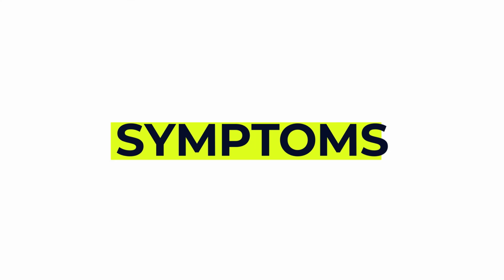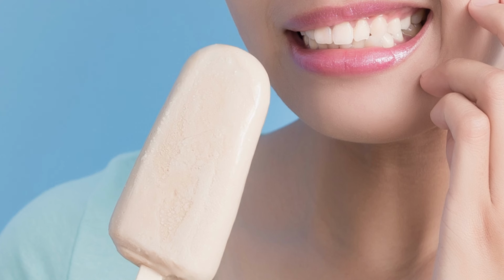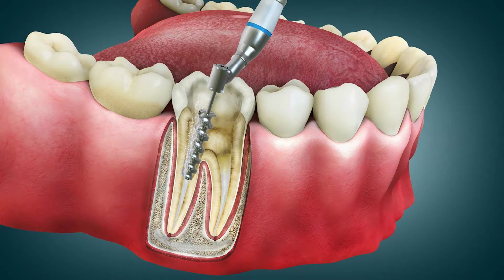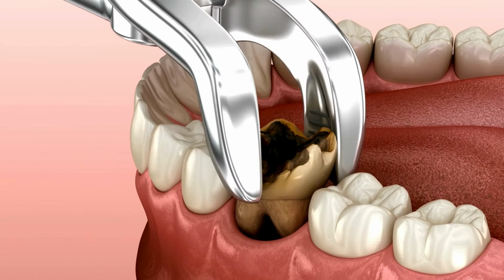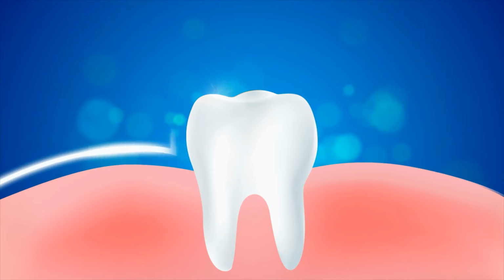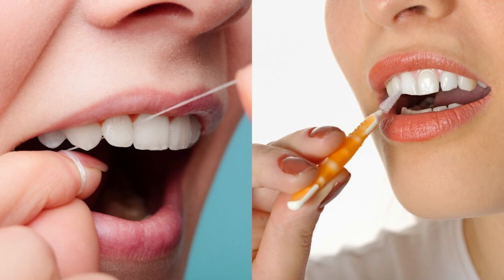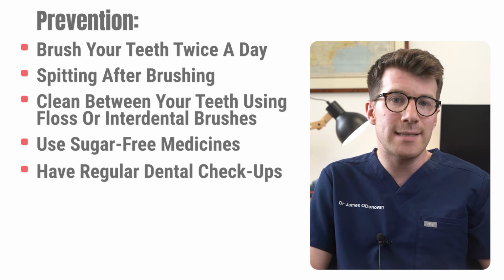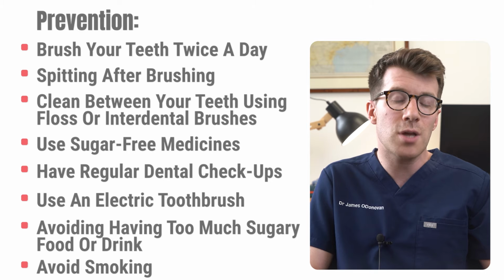Doctor explains TOOTH DECAY (TOOTH CAVITY) - Causes, Symptoms and Treatment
In this video Dr O'Donovan explains TOOTH DECAY included what it is, causes, symptoms and treatment.

What is Tooth Decay?

Tooth decay, also known as dental caries or cavities, is a process that results in the destruction of the tooth’s hard surface, caused primarily by the action of bacteria. It occurs when the bacteria in the mouth convert sugars from food and drinks into acids. These acids then erode the enamel, which is the outer protective layer of the tooth. If left untreated, tooth decay can progress deeper into the tooth, affecting the dentin (the layer beneath the enamel) and potentially reaching the pulp, which contains nerves and blood vessels.

Symptoms of Tooth Decay of Cavity:

The symptoms of tooth decay can vary depending on the stage and severity of the condition. Common symptoms include:

- Toothache: Persistent pain or discomfort in and around the tooth.
- Sensitivity: Increased sensitivity to hot, cold, or sweet foods and drinks.
- Visible Holes or Pits: Noticeable pits or holes in the affected tooth.
- Discoloration: Brown, black, or white staining on the surface of the tooth.
- Pain When Biting: Discomfort or pain when chewing or biting down.
- Bad Breath: Persistent bad breath or a foul taste in the mouth.
- Swelling: Swelling around the affected tooth or gums.

How to Treat Tooth Decay

The treatment of tooth decay depends on the severity of the condition:

- Fluoride Treatments: In the early stages of tooth decay, fluoride treatments can help restore enamel. These treatments can be administered in the dentist’s office through fluoride gel, varnish, or foam.
- Fillings: If decay has progressed beyond the enamel but is still limited to the surface layers of the tooth, the decayed portion is removed, and the cavity is filled with a material such as composite resin, amalgam, or gold.
- Crowns: For more extensive decay that weakens the tooth, a crown (a custom-fitted cap) may be placed over the tooth after the decayed portion is removed to restore its shape, strength, and function.
- Root Canal: If decay reaches the pulp of the tooth, a root canal may be necessary. This procedure involves removing the infected pulp, cleaning and disinfecting the root canals, and then filling and sealing them. A crown is usually placed over the tooth to protect it.
- Tooth Extraction: In cases where the tooth is severely damaged and cannot be saved, it may need to be extracted. The extracted tooth can be replaced with a dental implant, bridge, or denture.

Content and timestamps:

00:00 - Introduction
00:35 - What is tooth decay?
01:00 - Causes of tooth decay
02:00 - Symptoms of tooth decay
03:13 - Prevention of tooth decay

Video made on 1st August 2024. Next review: 2027

Legal information:

Content provided via YouTube is for general information purposes ONLY. Information videos are not produced to provide individualised medical advice. Medical education videos on Doctor O'Donovan are not a substitute for professional professional medical advice, diagnosis or treatment. NEVER ignore professional medical advice because of something you have heard here. ALWAYS consult your doctor regarding any concerns about your condition or treatment. Images have been used within fair useage rights, Copyright Disclaimer under section 107 of the Copyright Act of 1976, allowance is made for "fair use" for purposes such as criticism, comment, news reporting, teaching, scholarship, education and research. This channel is intended as an educational platform only.